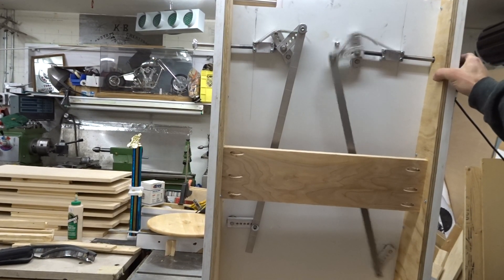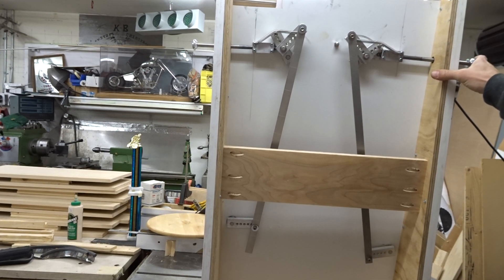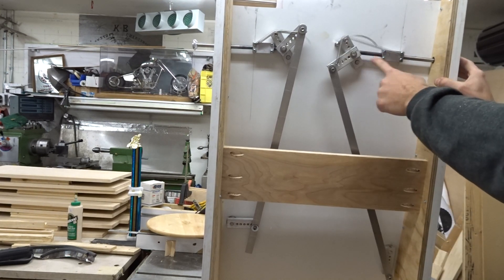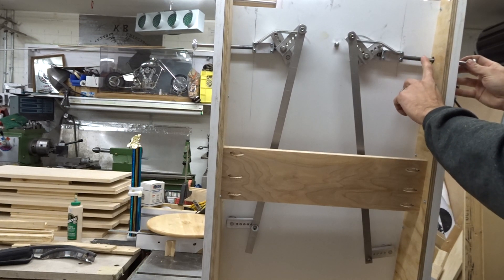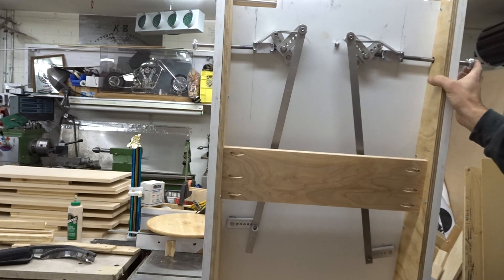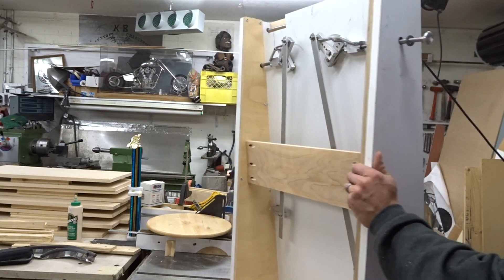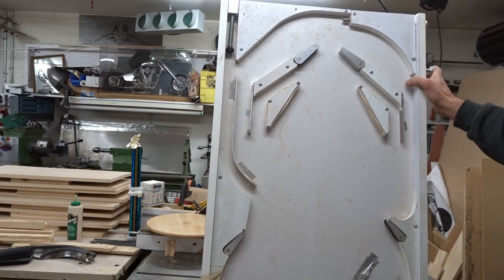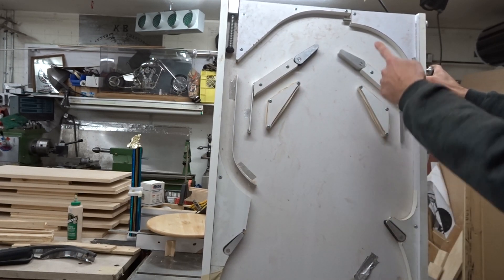Mechanical pinball flipper linkage.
Home built mechanical pinball flipper linkage.